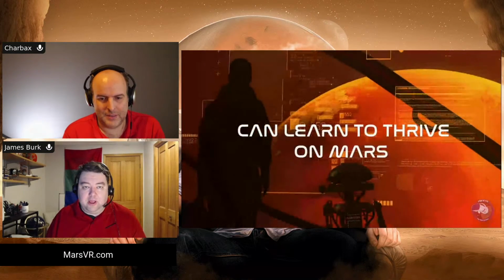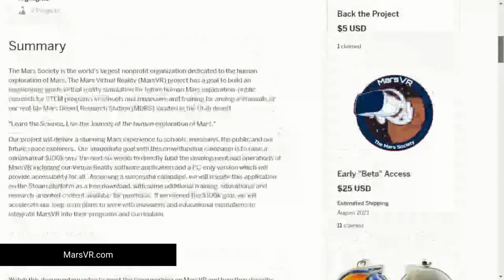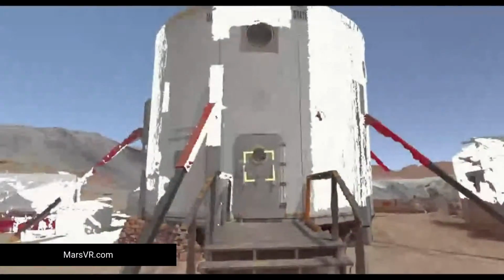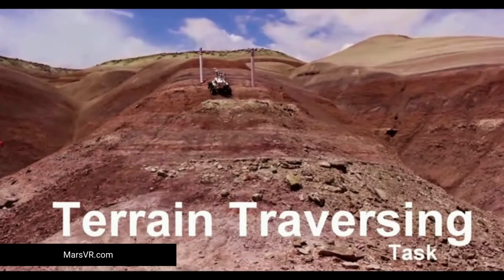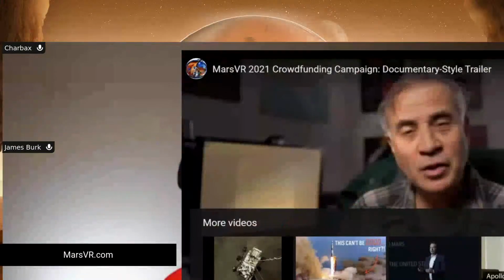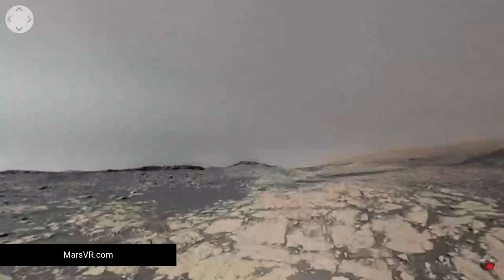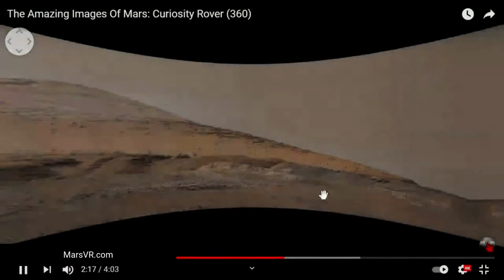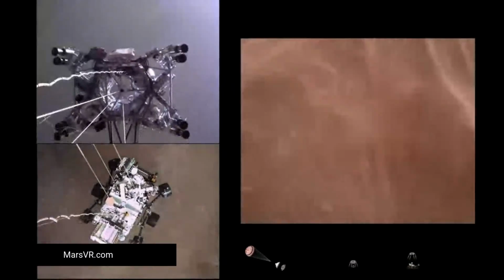MarsVR.com Interview: Open-Source Mars VR platform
MarsVR will be the first publicly available engineering-grade astronaut training experience * You'll learn how to Live, Survive, and Thrive on the Red Planet * The Mars Society is the world's largest nonprofit organization dedicated to the human exploration of Mars * Crowd Exploring will use data and imagery both from the MDRS (Mars Desert Research Station in Utah) and from the real Mars (using NASA data) * They have been working for a couple of years, and they need your help to finish * They have a high priority to offer experiences to schools and museums * They are planning on focusing efforts on VR, yet will create some modules suitable for PC and mobile devices like phones and iPads * They will integrate next-gen peripherals including haptic body feedback, virtual smells, omni-directional treadmill, and a driving simulator Come join us, support us, and help spread word tech4good LearnTheScienceLiveT­heJourney MarsVR For full info